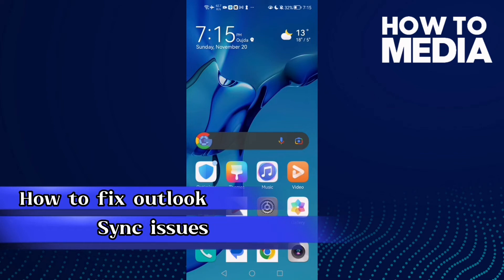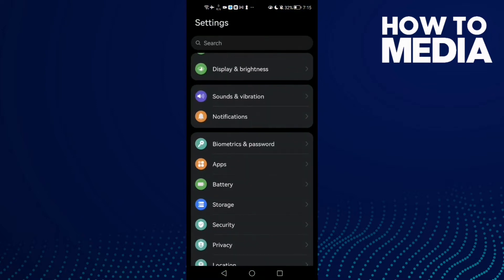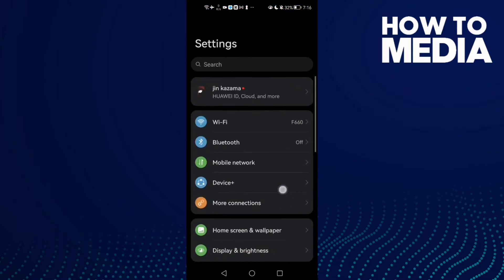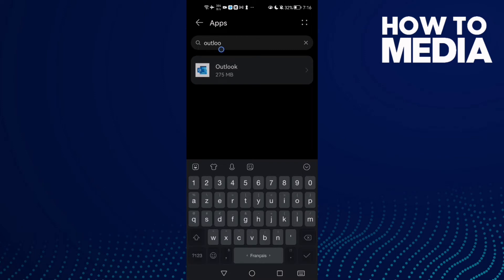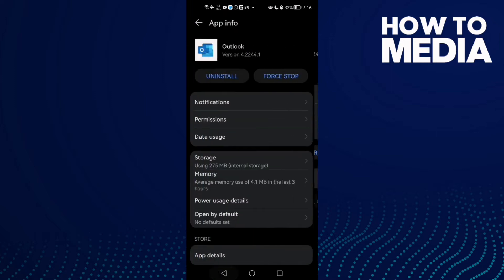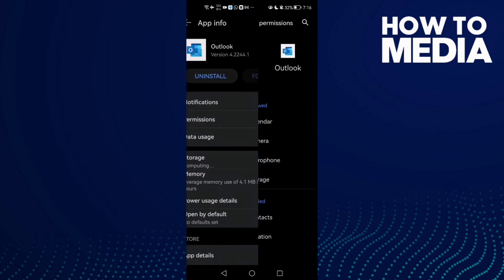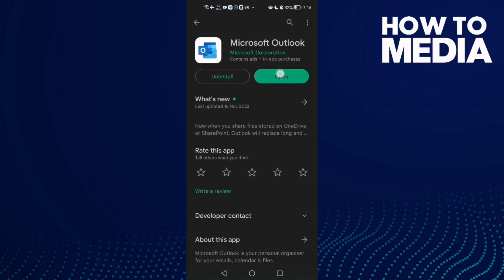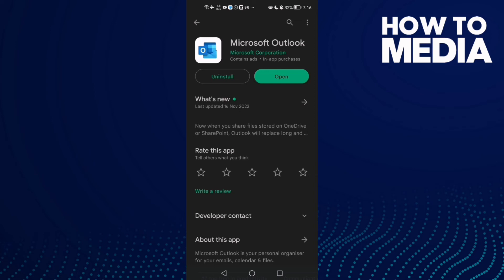How to Fix Microsoft Outlook Sync issues on Any Android Phone - Mobile App Problem 2025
How to Fix Microsoft Outlook Sync issues on Any Android Phone - Mobile App Problem 2024

in this video we discuss :